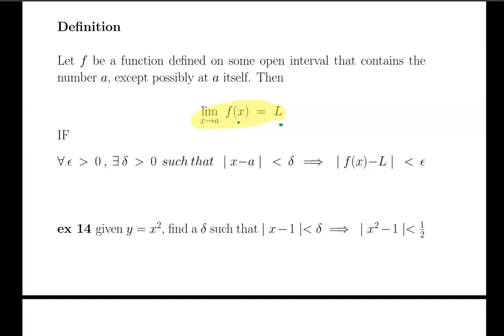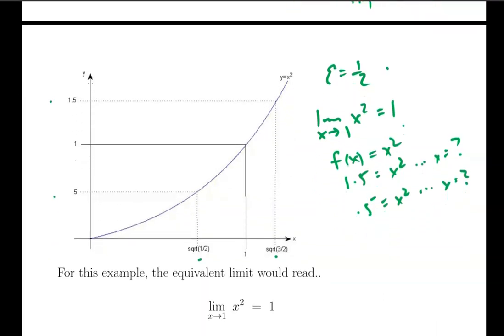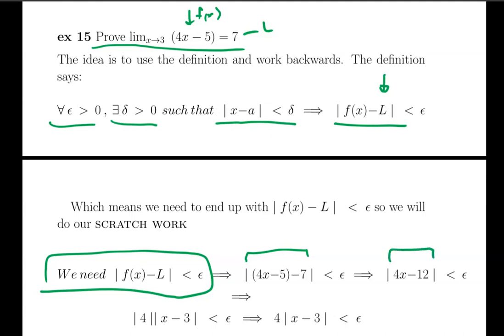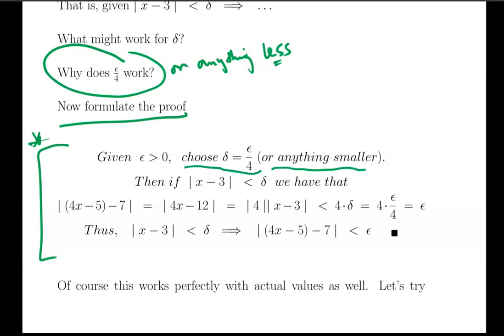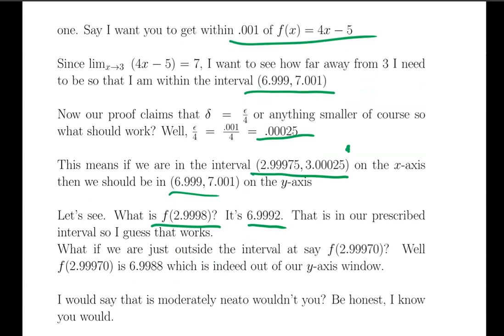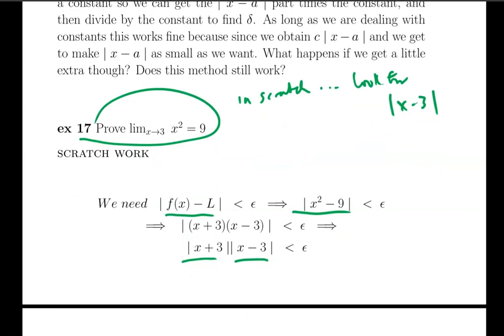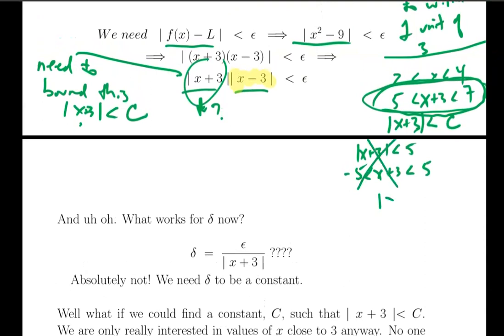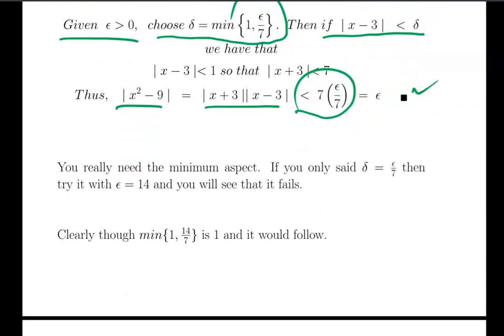Exam 2 Section 3 Part 2